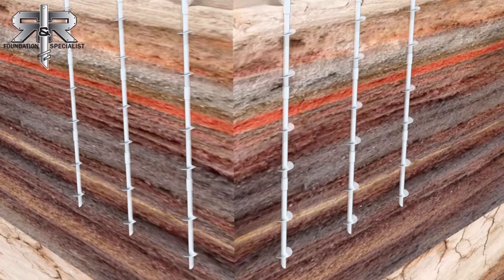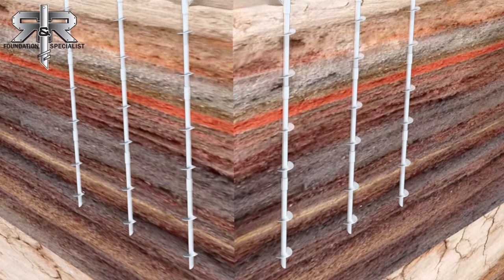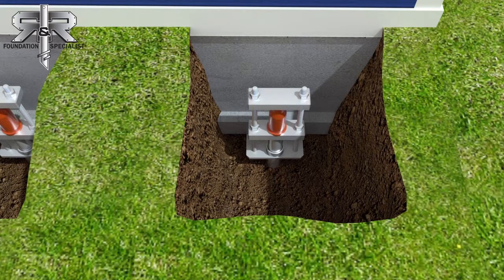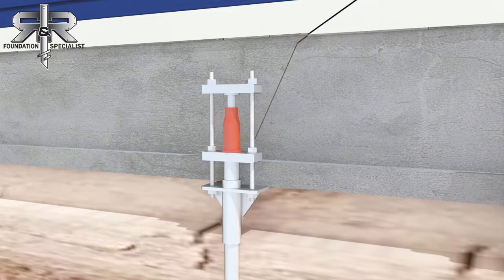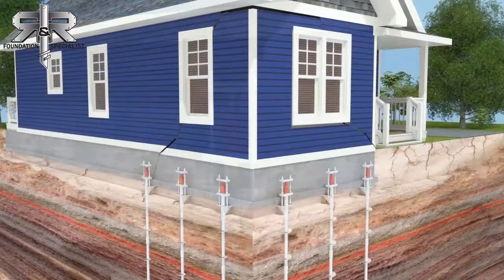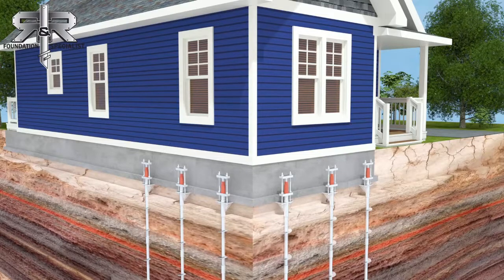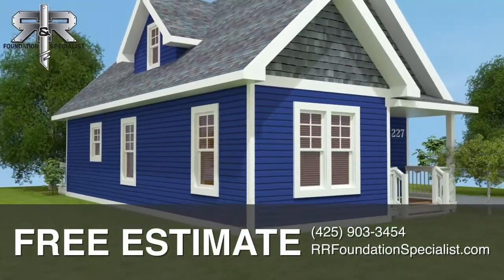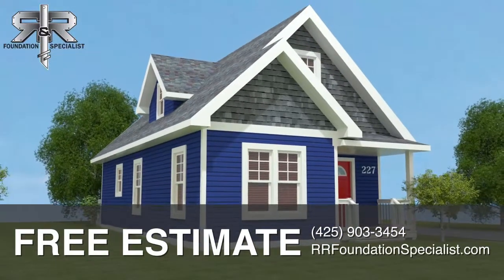How Foundation Repair Works: Learn the Signs of Settling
Signs that your foundation may be settling include bowed or cracked interior walls, sloping floors, doors and window that stick or jam, gaps in the floor, slopping or uneven staircases, and leaning or settling chimneys. Our process uses helical piers to permanently restore your foundation.

R&R Foundation Specialist provides full residential and commercial foundation repair services to ensure your home and business stay safe and stable. Our experts specialize in foundation crack repair, basement waterproofing, chimney repair, bowed wall stabilization, seismic retrofitting, crack refinement, concrete repair, retaining wall maintenance, and CFRP (carbon fiber reinforced polymer) solutions.

At R&R, we expert foundation repair throughout the Puget Sound and Greater Seattle-Tacoma Area and Western Washington. We offer no-obligation estimates for any of our services. Learn more about the process in this video, and contact our experts to schedule a free estimate today by visiting our